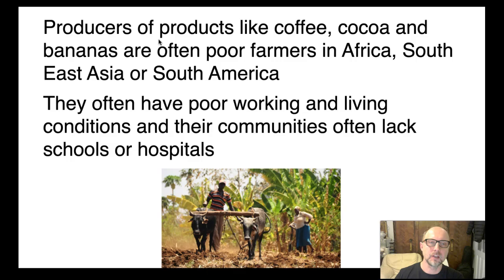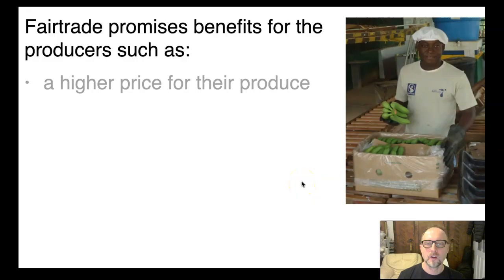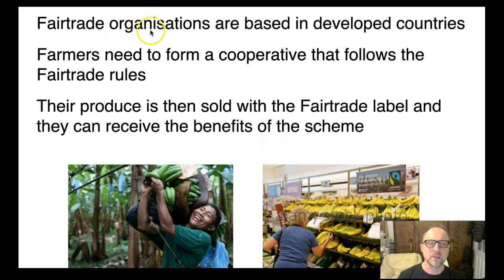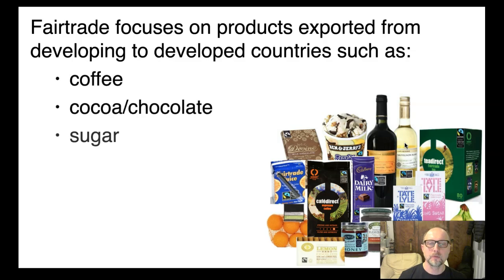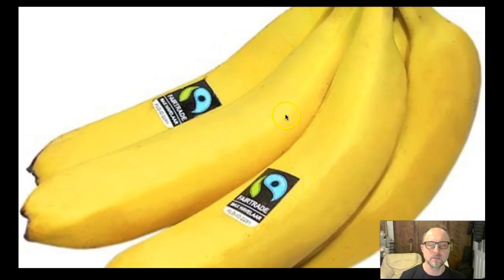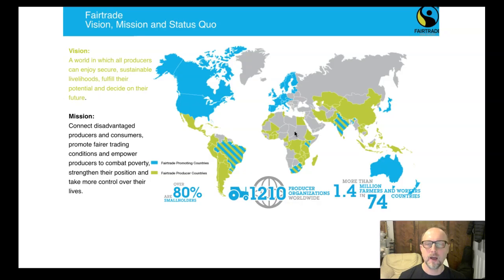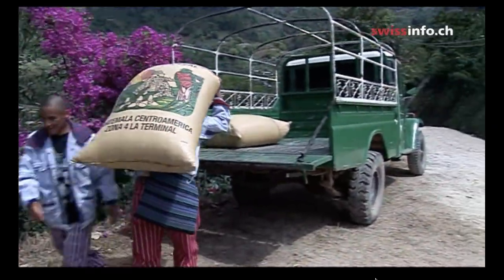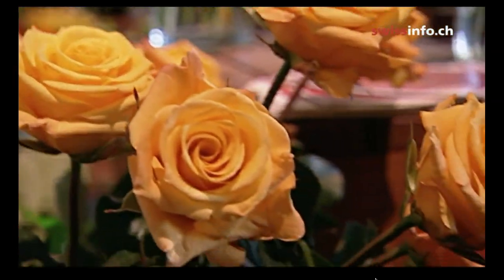BE7 3 Fairtrade 1